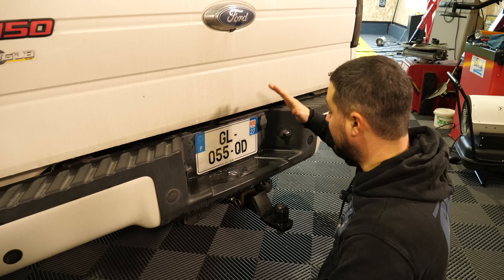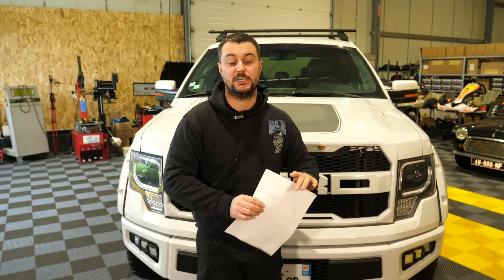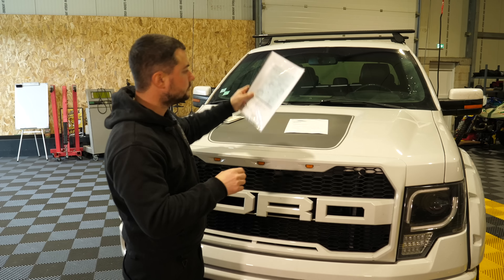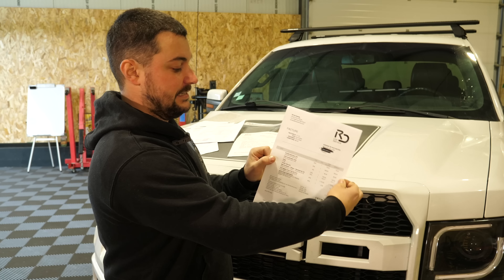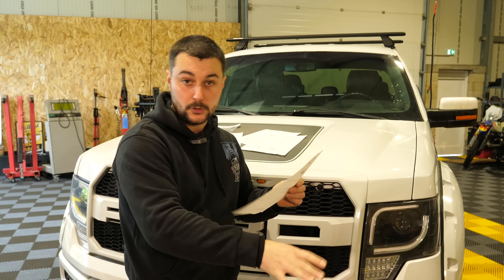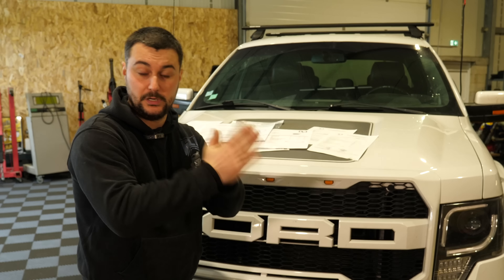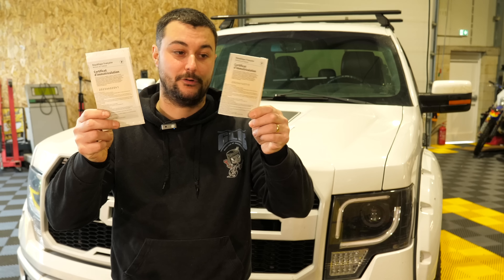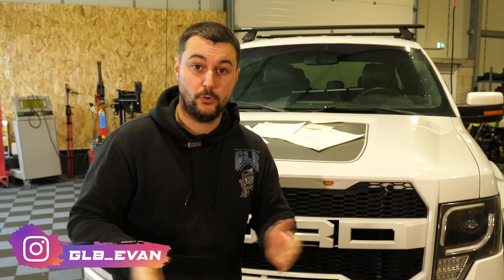Homologation d'un véhicule provenant de DUBAI😬Un périple de 6 mois, combien ça coûte?!✅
Les amis, aujourd'hui je vous raconte mon parcourt d'homologation du Ford F150 venant de Dubai, la procédure mais aussi le prix!

⚠️ les vidéos sont réalisées à titre personnel. Il dépend de votre responsabilité si vous reproduisez les séquences sur vos véhicules.

💥Les codes promotionnels seront publiés exclusivement via les pages Facebook et Instagram de la boutique officielle.

= -6% sur tout le site avec le code: GLB500K
⭐️Retrouver les meilleurs produits testé sur la chaine YouTube:
            📲 Facebook 👉 MyLittleGarage
Pour nous suivre sur les réseaux :